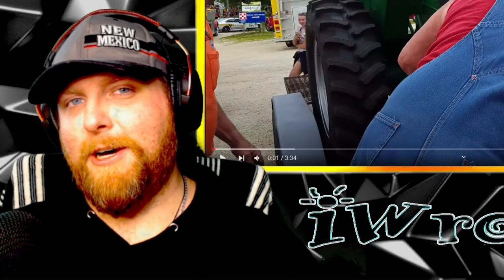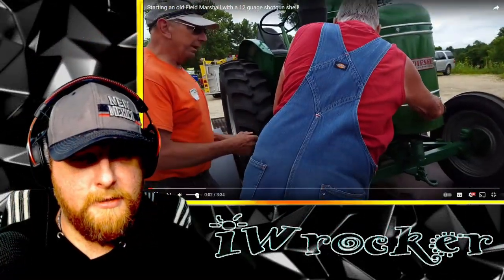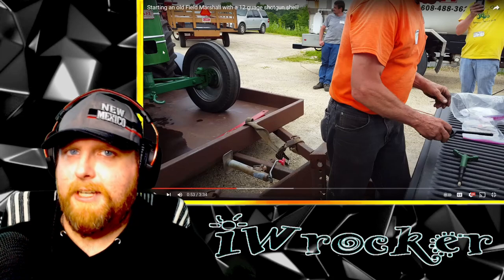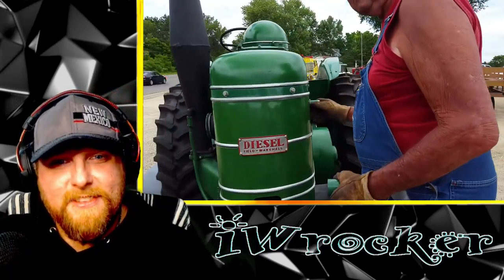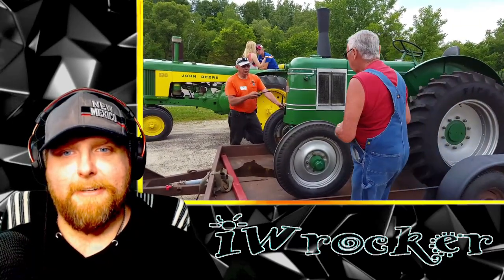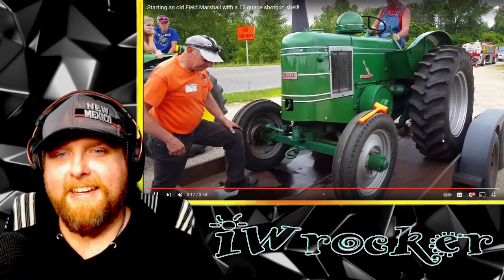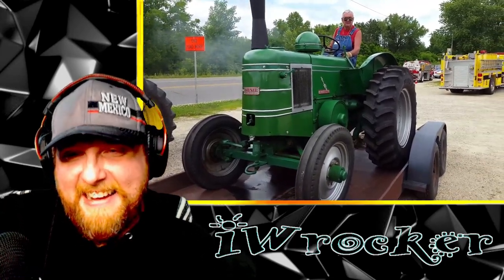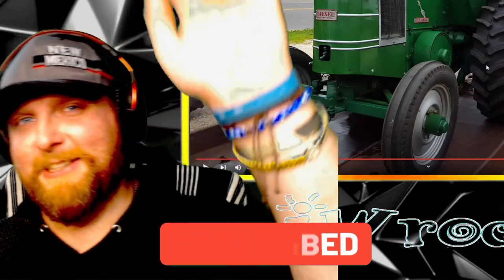Starting an old Field Marshall with a 12 gauge shotgun shell - American Reacts